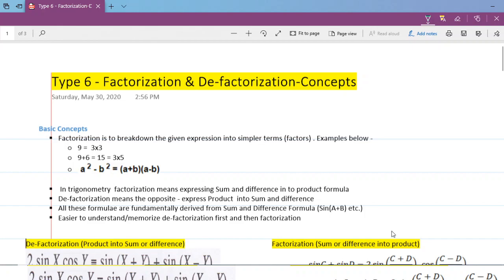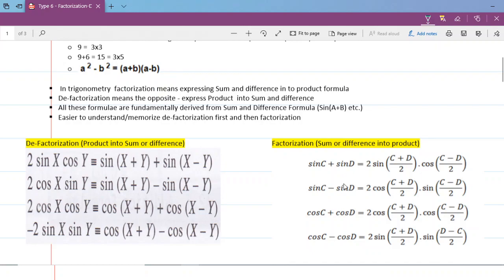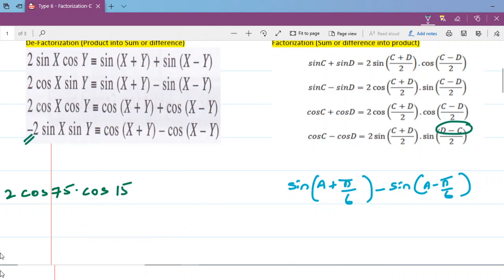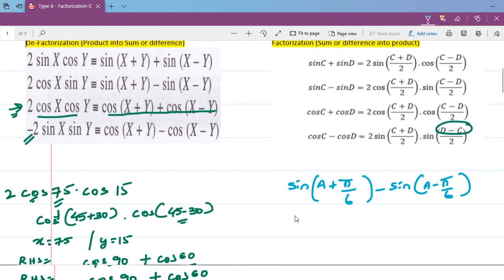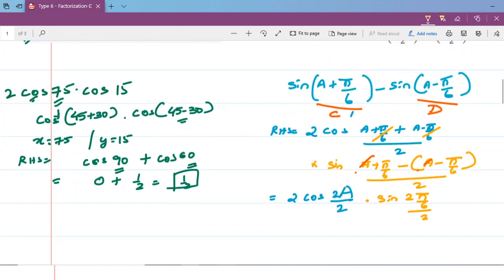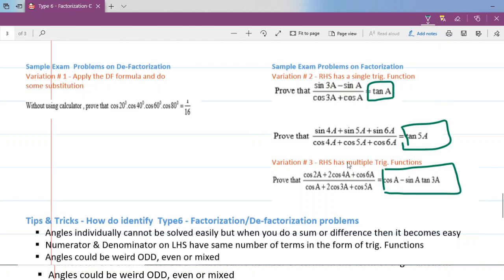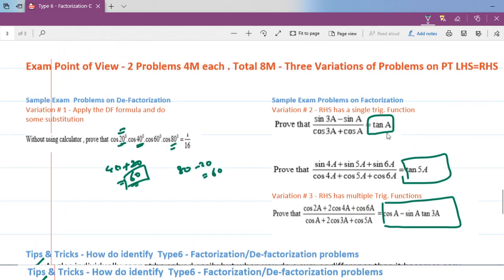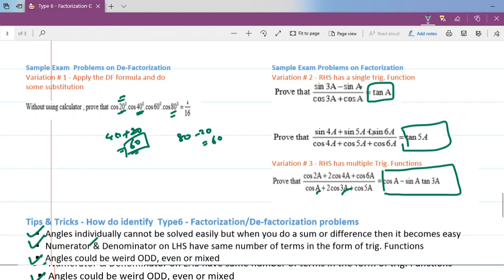Basic Mathematics Trignometry - Type- 6 Factortization/De-Factorization Concepts Part 1